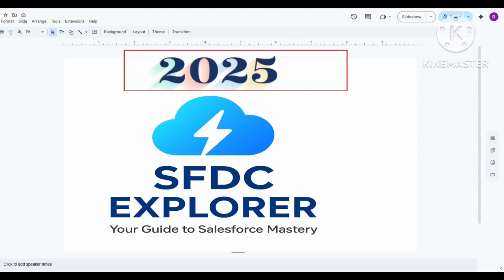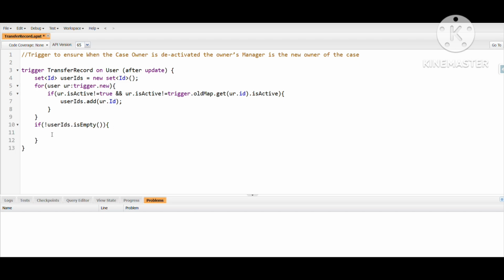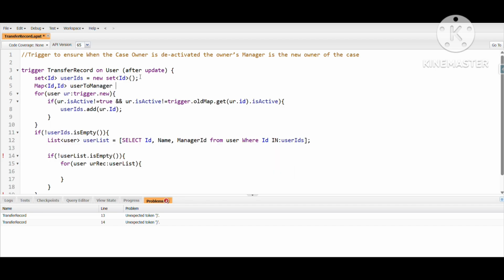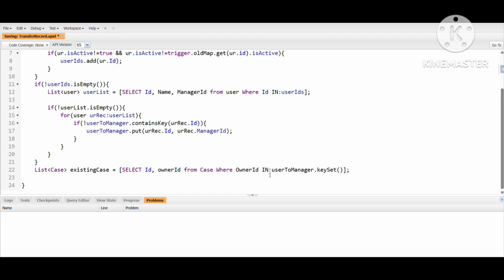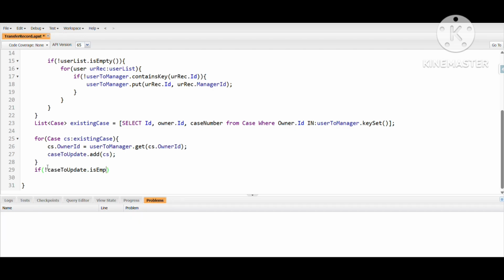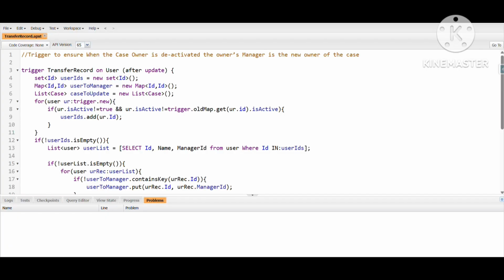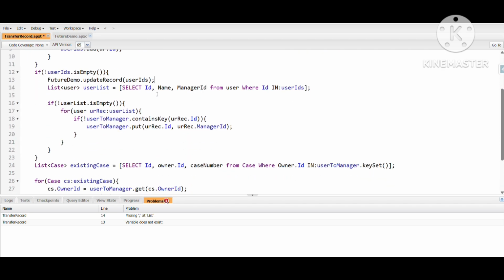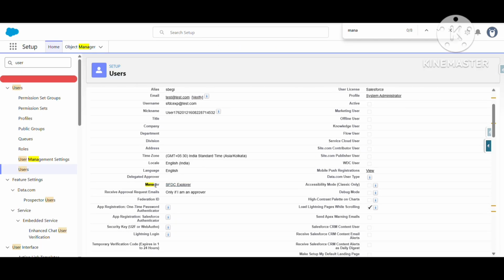Infosys interview Trigger Question 2025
Infosys Salesforce Interview Questions – Trigger Based Scenarios
In this video, we’ll go through the real Salesforce Trigger questions asked in Infosys interviews (2025).
Perfect for anyone preparing for Salesforce Developer or Admin roles who wants to understand Trigger logic, best practices, and real-time scenarios.

🧠 What you’ll learn:
Common Salesforce Trigger interview questions from Infosys
Real-time examples with explanations
Best practices for before/after triggers
How to handle bulk operations and recursion in triggers